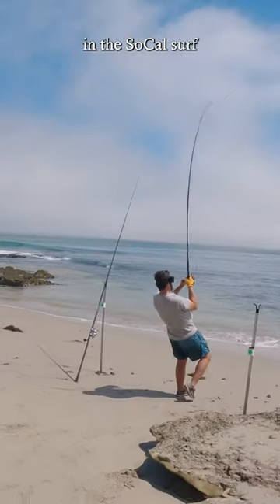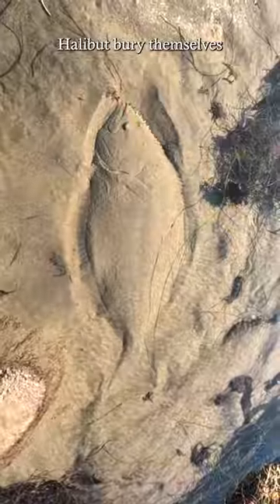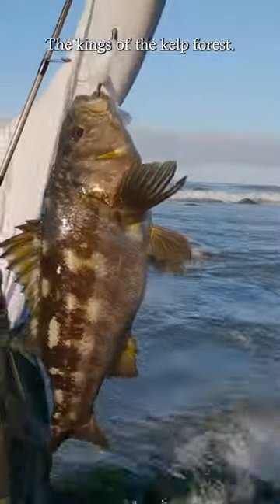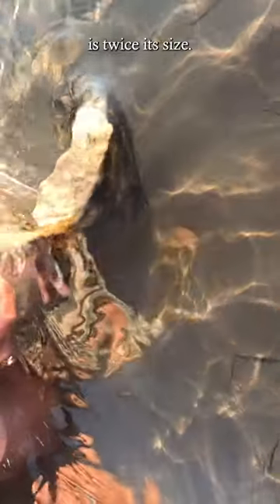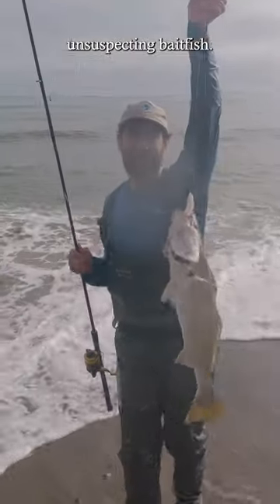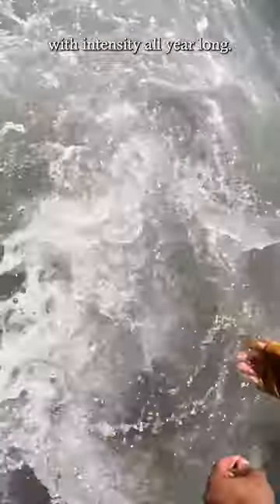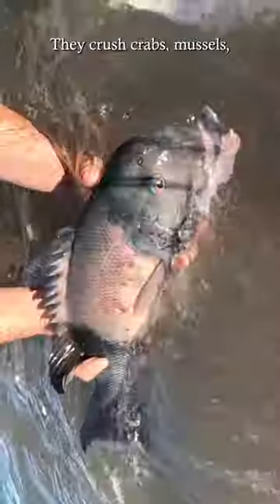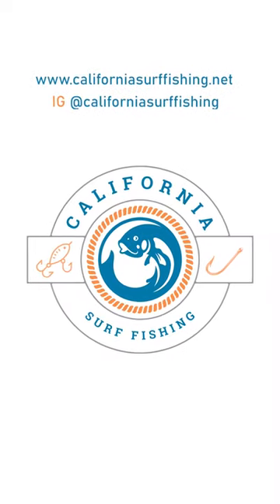Game fish in the SoCal surf. Chase your passion.